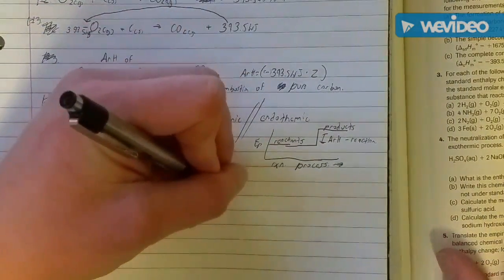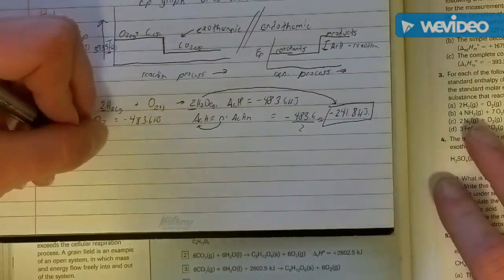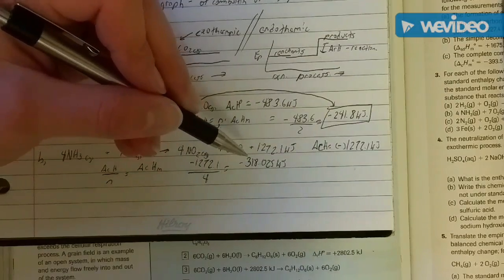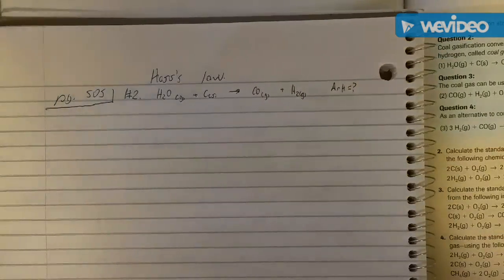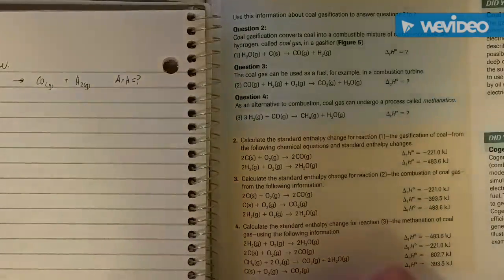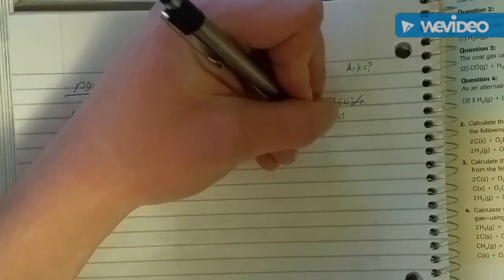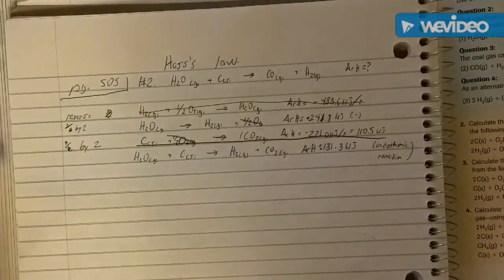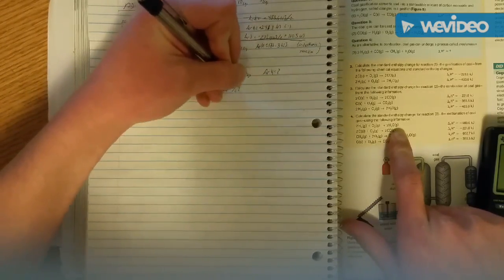Chemistry 30 - Chapter 11 Part #2 - thermo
Chemistry 30 Chpater 11 part #2 podcast - thermochemistry. Hess's law explanation and practice questions.